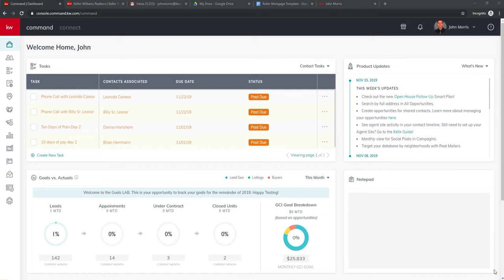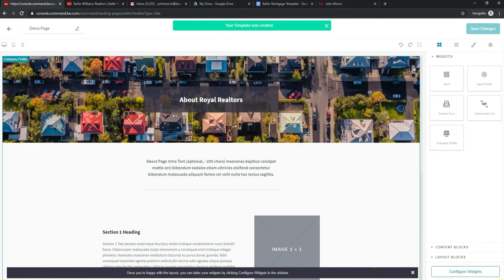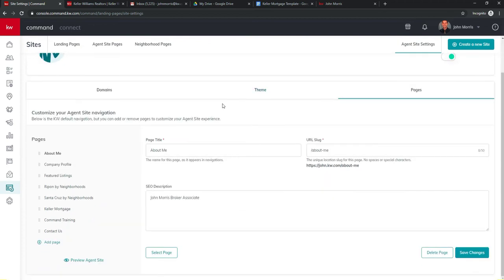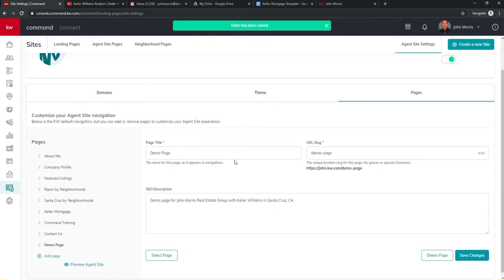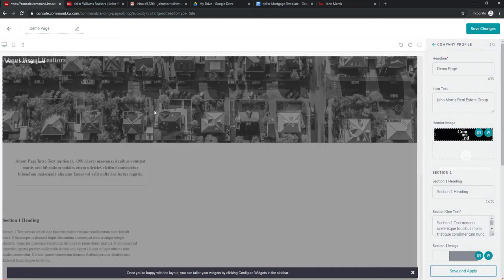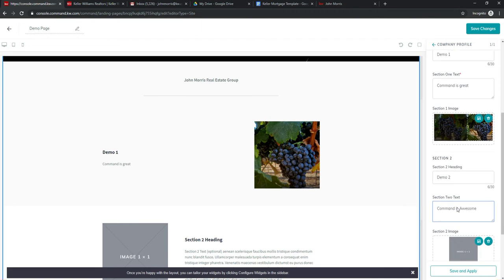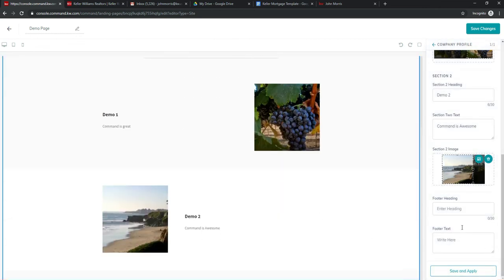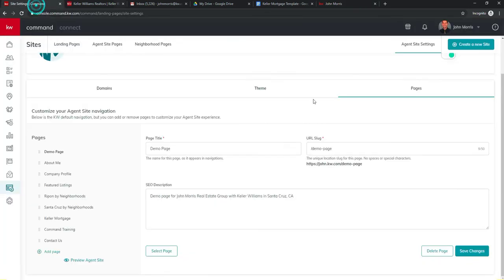KW Command: Adding a Page to Your Agent Site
How to add a page to your agent website